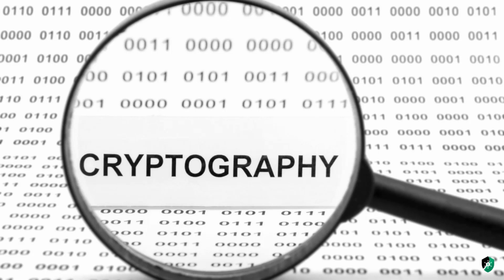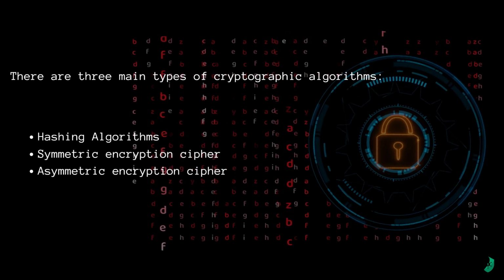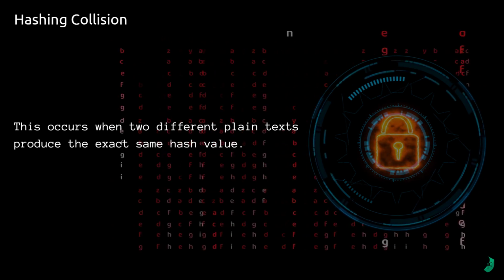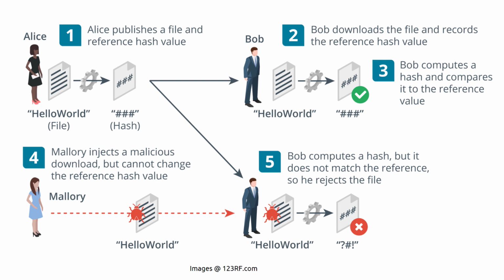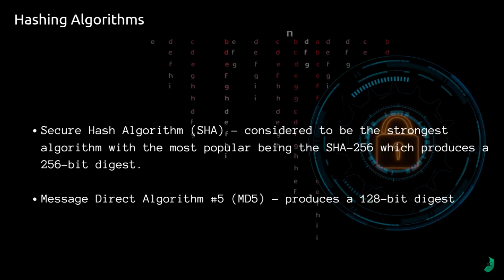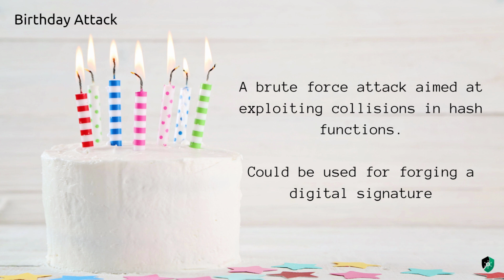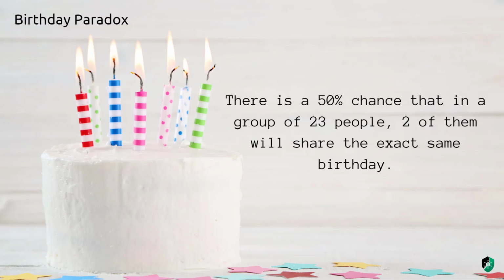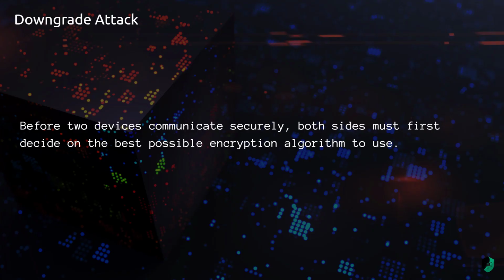Introduction to Cryptography CompTIA Security+ SY0-701 - 1.4